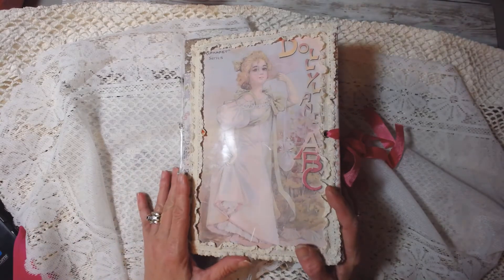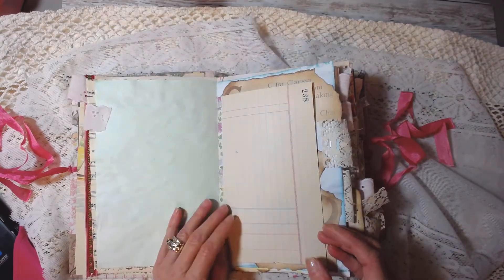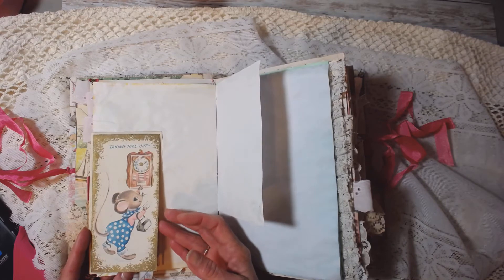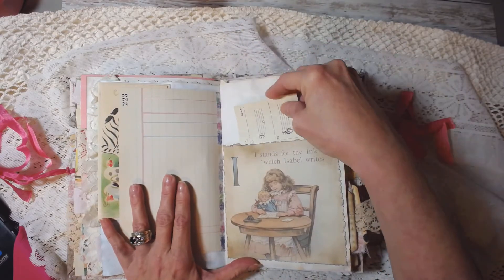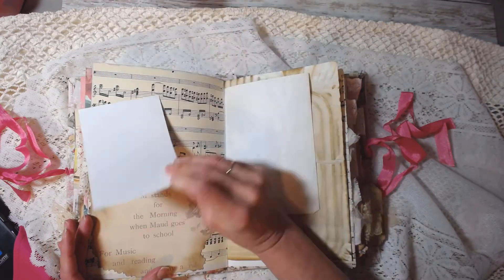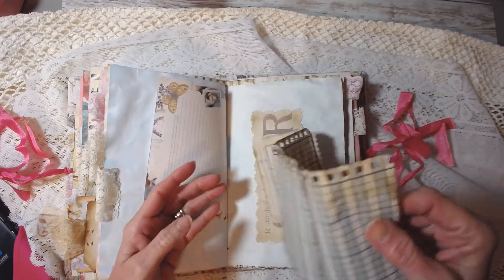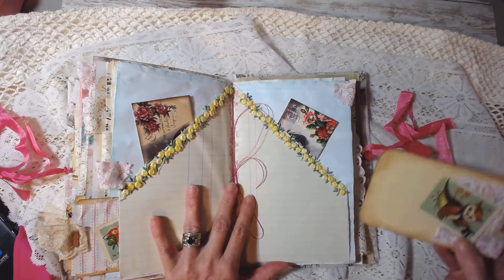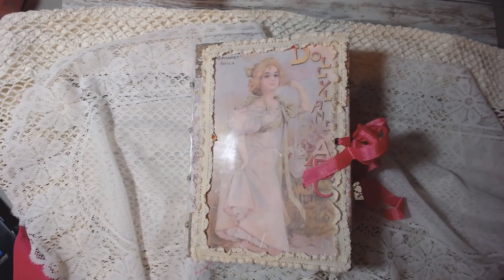VINTAGE DOLLYLAND ABC JOURNAL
DOLLYLAND ABC JOURNAL, MADE FROM A REPURPOSED BOOK, DIGITAL KIT FROM RECREATIONSBYBROOKE ON ETSY, VINTAGE LACE, COFFEE DYED PAPERS, BOOK PAGES, KOOLAID DYED PAGES, VINTAGE IMAGES.